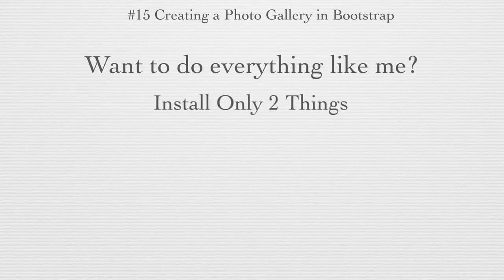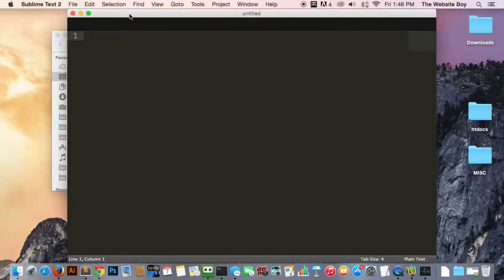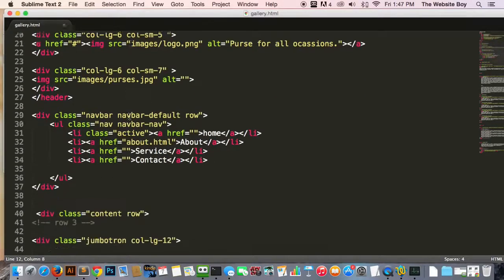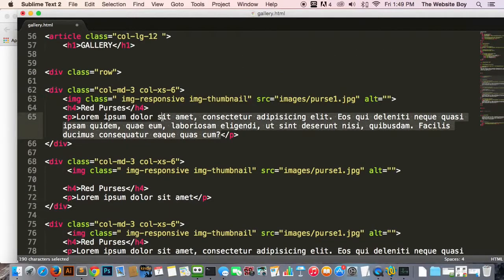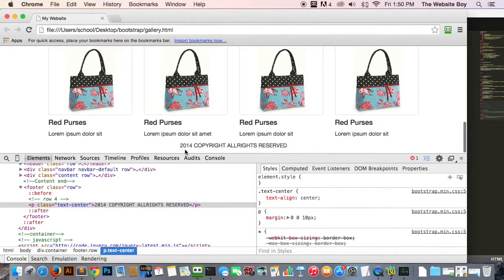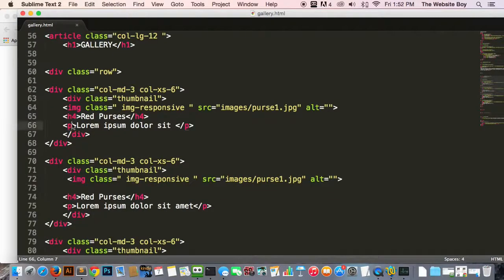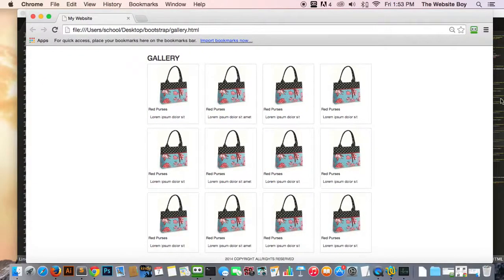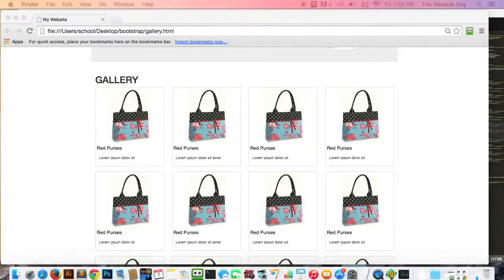Bootstrap Tutorial Complete Course #15 HOW TO MAKE A PHOTO GALLERY